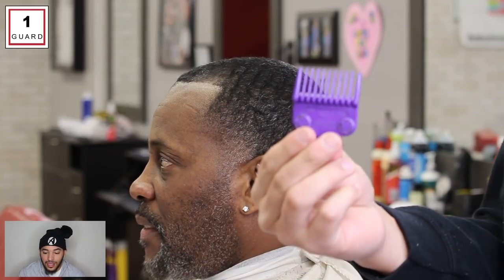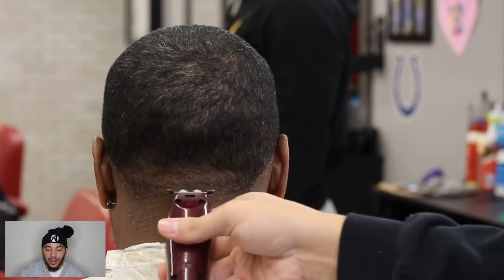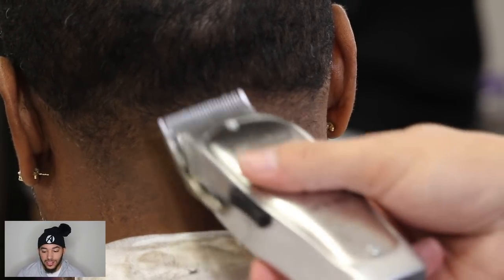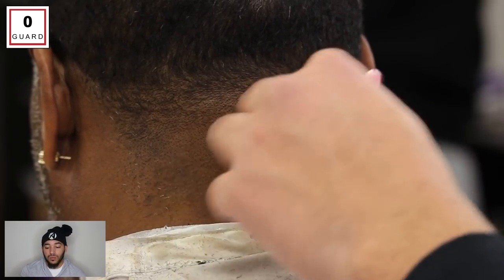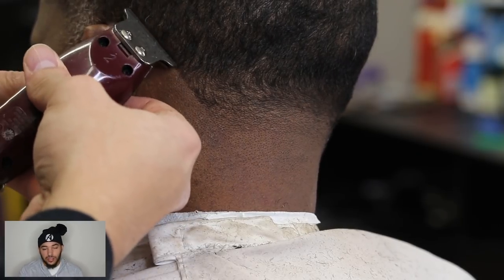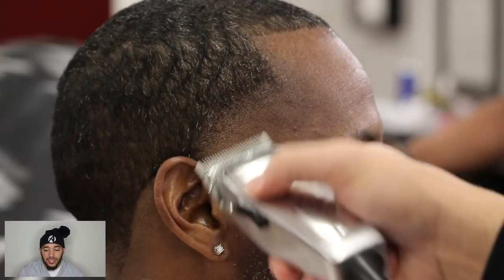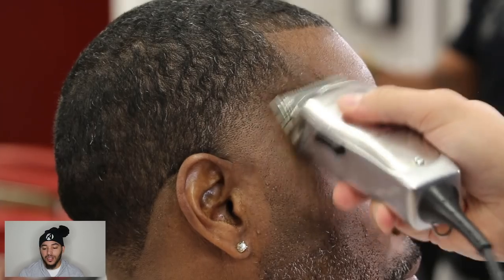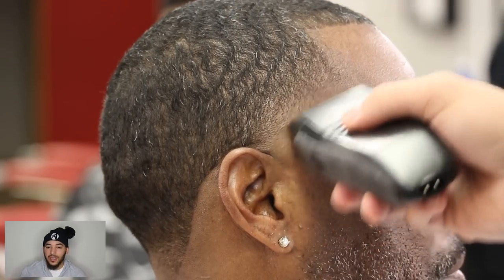High Bald Taper Fade Haircut Technique | Full Barber Tutorial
This Full Barber Tutorial Shows how to cut a high bald taper fade haircut.

✅ Tools I Use in this Video:

Wahl Cordless Senior
Wide Tooth Comb
Wahl Magic Clip
Air Compressor
Wahl Shaver
Andis Master
Wahl Detailer
Andis Magnetic Guards
Andis Blowdryer
Toppik (Dark Brown)
Cherry Almond Alcohol